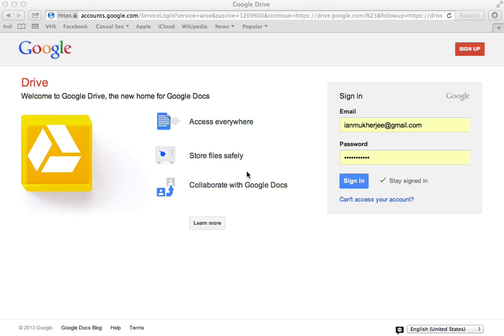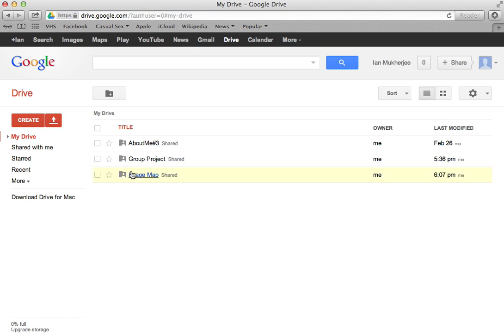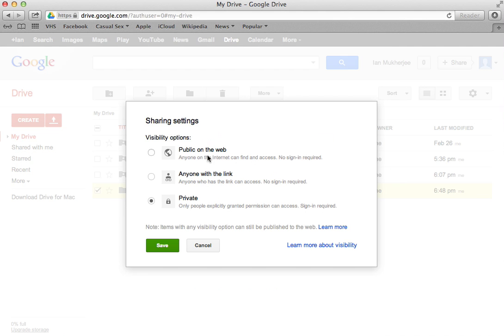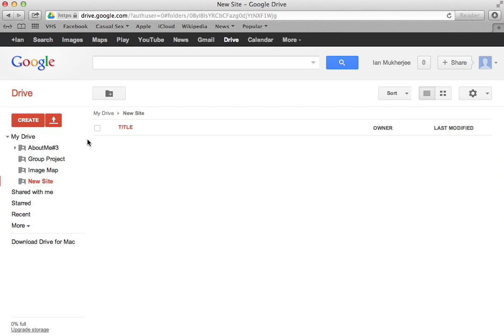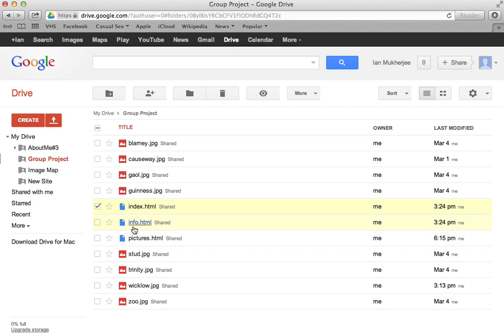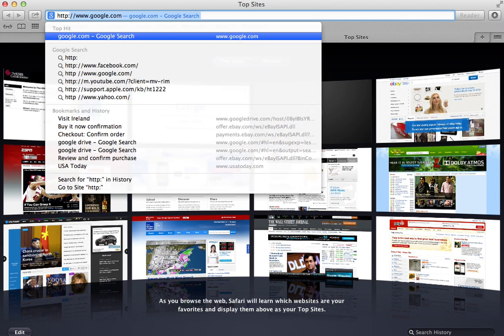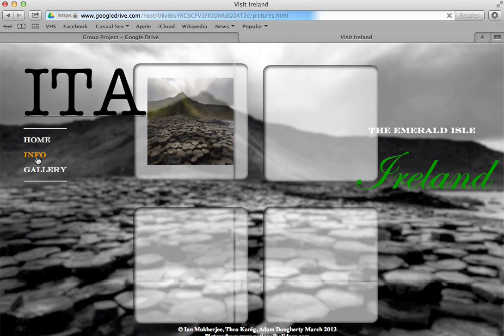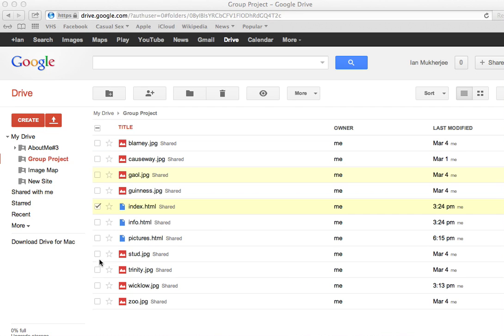Host Website Using Google Drive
Tutorial on how to host a website using Google Drive.
The url used for hosting is:
Where "..." is the string of characters mentioned in the video.

To host a site on google drive with your own domain, go to: